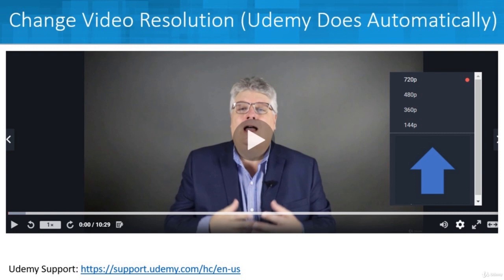Introduction To The Technical Analysis Stock Trading Course - E01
Introduction to the TechnicalAnalysis Stock Trading Course offers insights into analyzing stock prices, chart patterns, and trading strategies. Learn about supportandresistance, movingaverages, and key indicators. Enhance your stocktrading skills, manage risk, and make informed decisions. Perfect for beginners and seasoned investors alike.